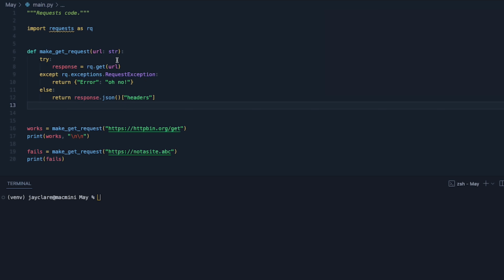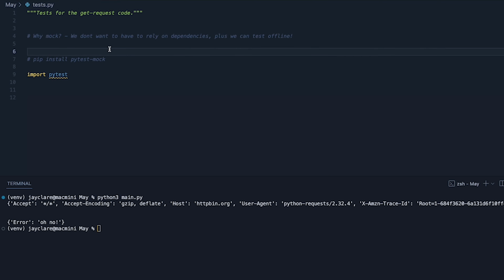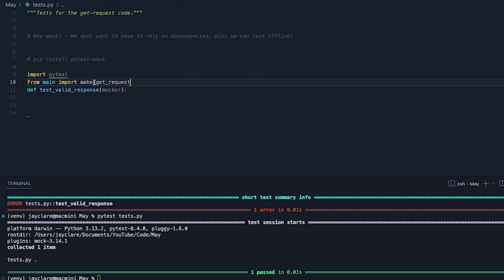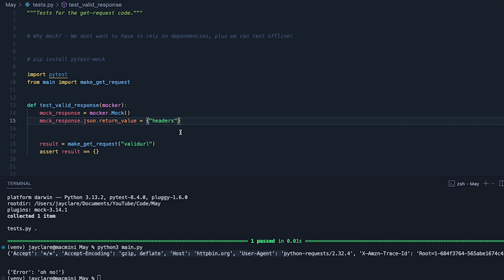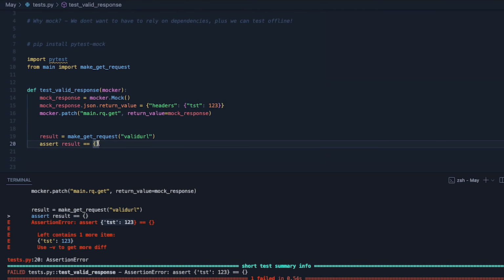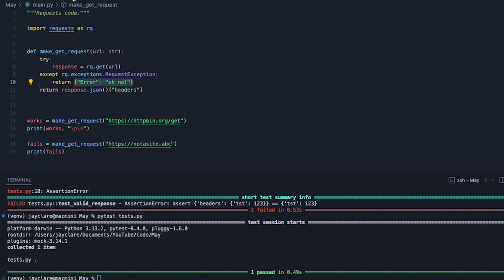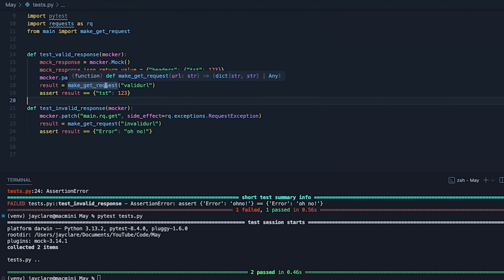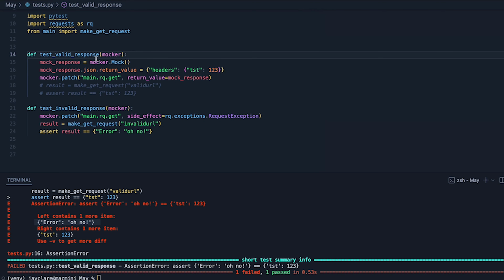Pytest EP3 - Mocking & Patching the Requests Module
In this second episode of Pytest we'll make a custom class with attributes, a property & a method and then write some simple tests to accompany it.